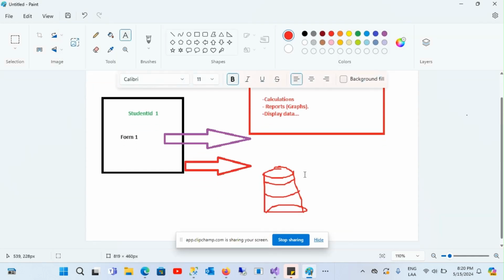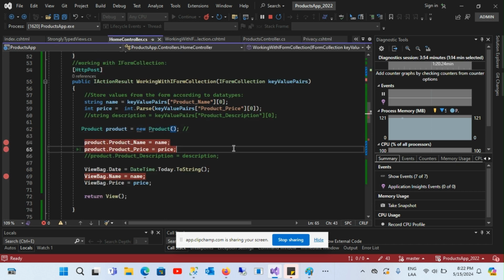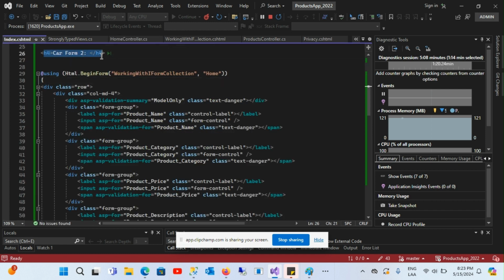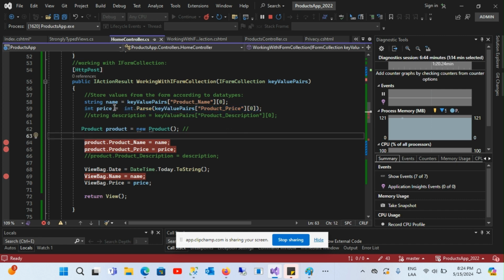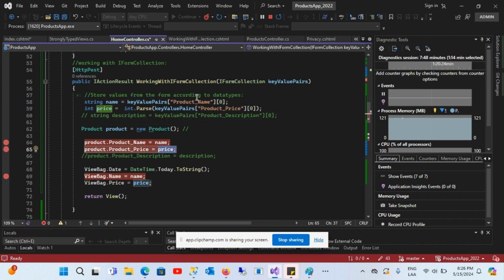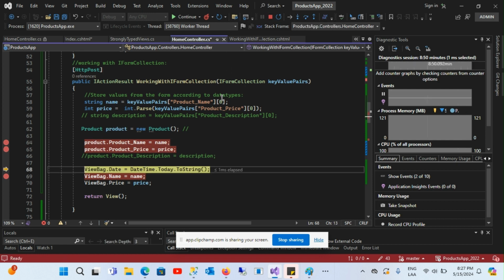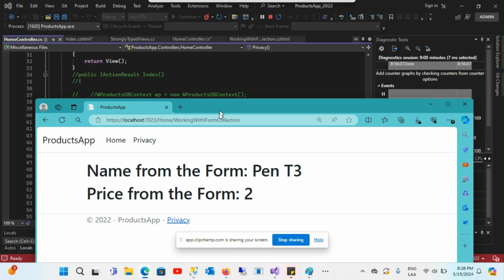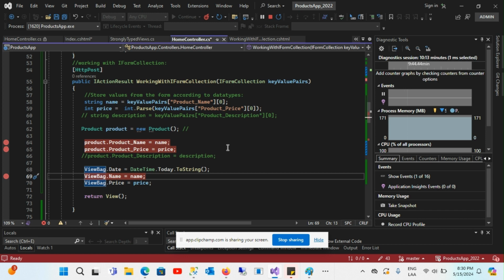Pass data from Forms in ASP.NET Core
Use IFormCollection to pass fields from a Form to a Controller to later do something with the data. You can pass that data to a view,  modify it with some other logic in the controller to create reports, etc...